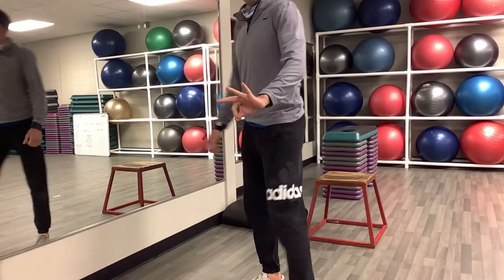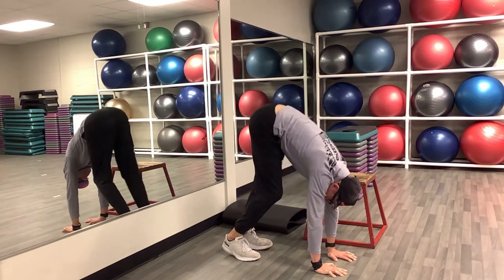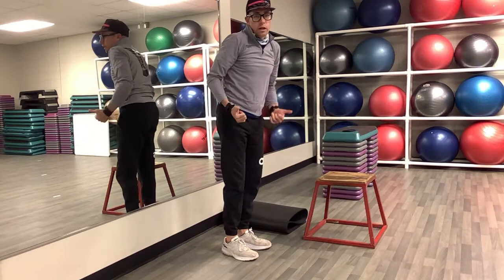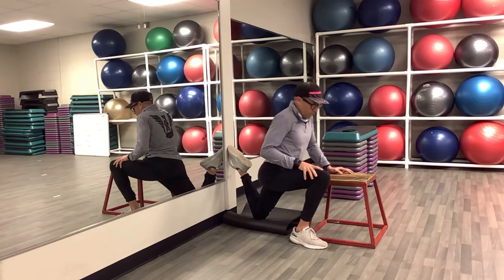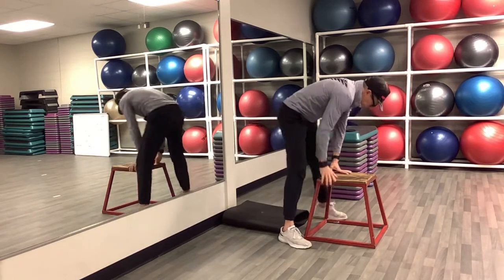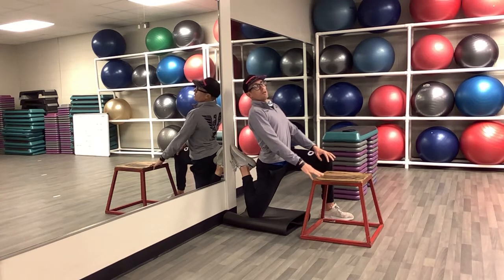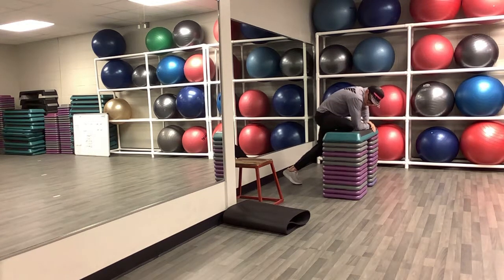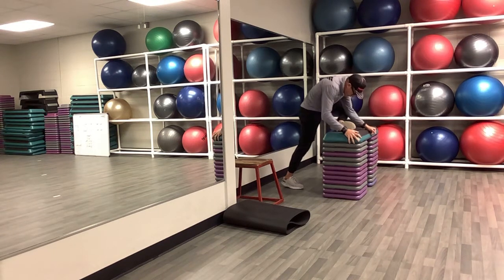Flexibility Training Exercises: Elephant Walks, Coach Stretch, OuterHip Stretch